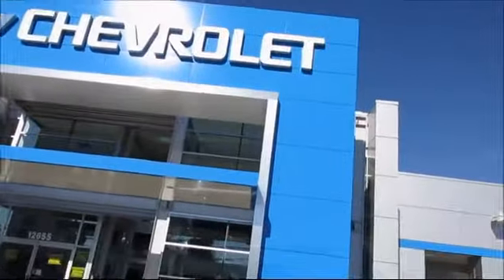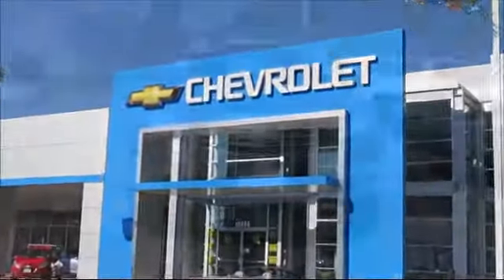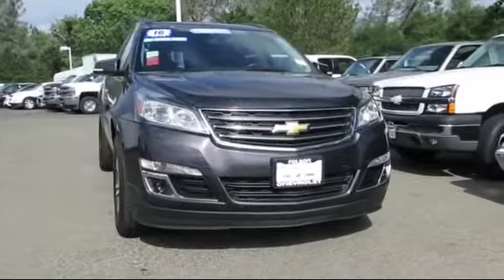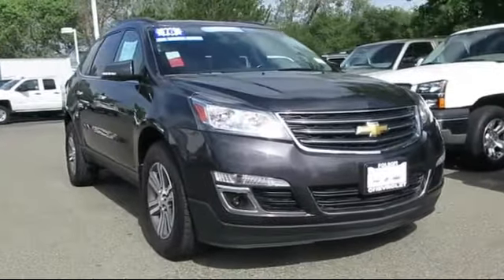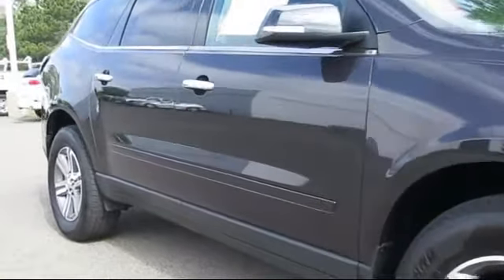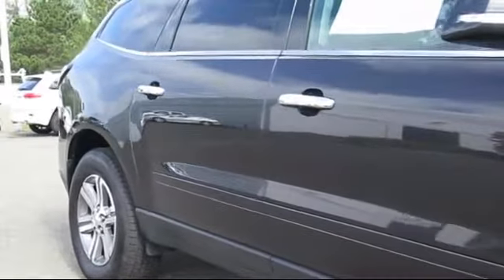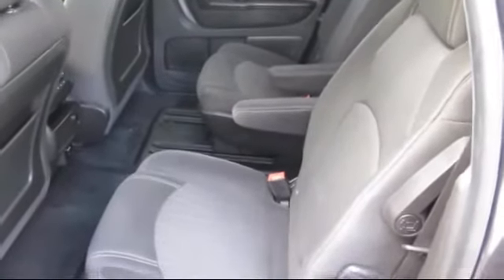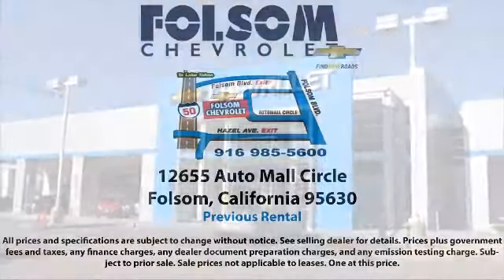2016 Chevrolet Traverse Sport Utility 2LT Sacramento Roseville Elk Grove Folsom Stockton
2016 Chevrolet Traverse Sport Utility 2LT-Stock Number: 9468R Vin:1GNKVHKD0GJ129182 Previous Rental.

Folsom Chevrolet
12655 Auto Mall Circle